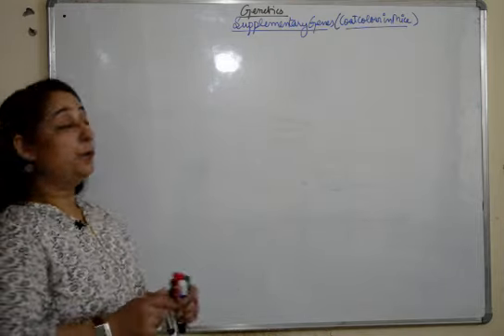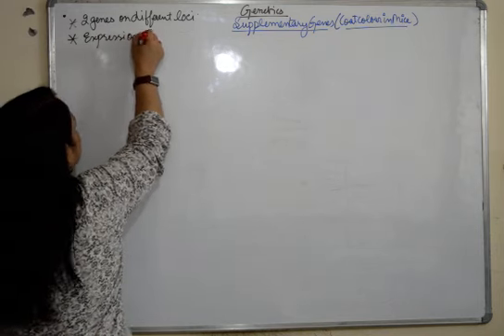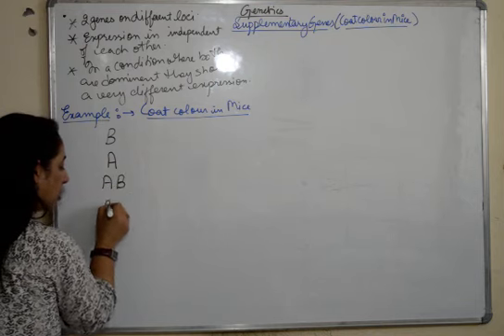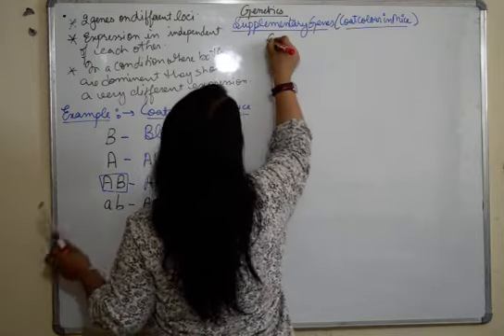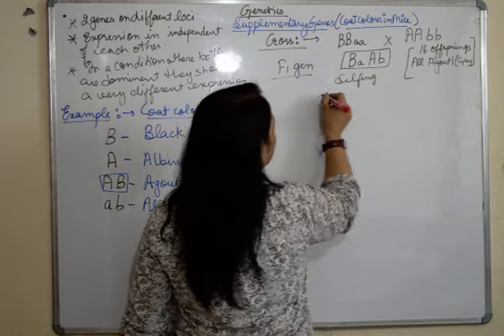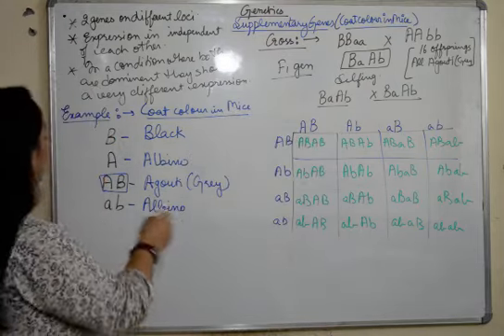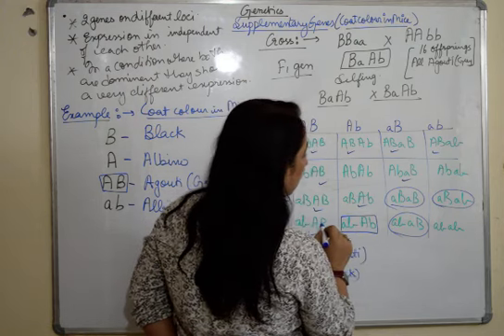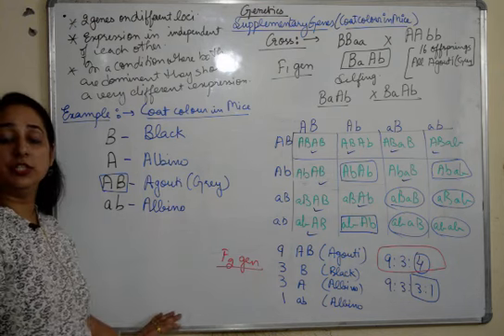GENETICS|Principle of inheritance and Variation|Supplementary genes| NEET2021-22|CBSE/ISC|By BIEN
GENETICS
- Principle of inheritance and Variation
- Supplementary genes
- Example explained with a cross

Video explains the topic of Supplementary genes in detail and makes it easy for NEET 20121-22 and CBSE/ISC Boards preparation.